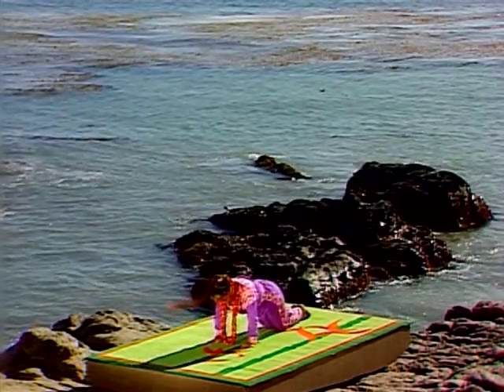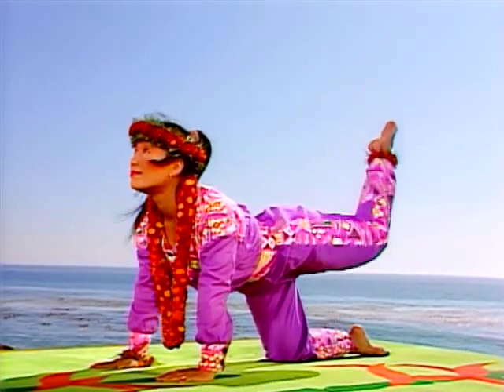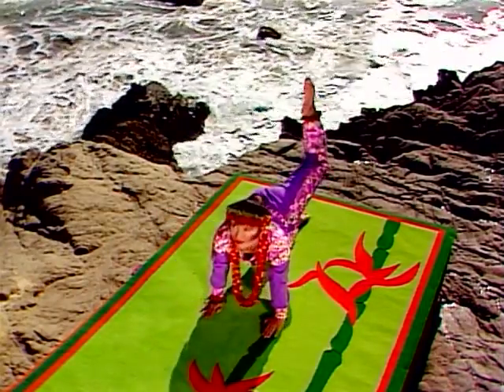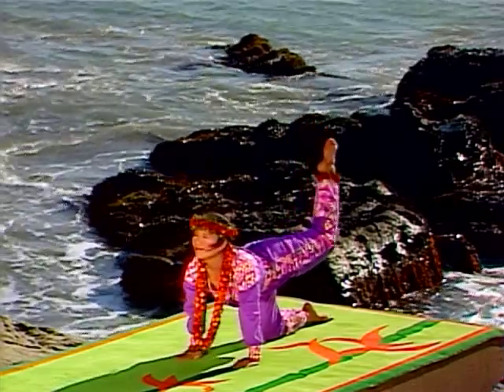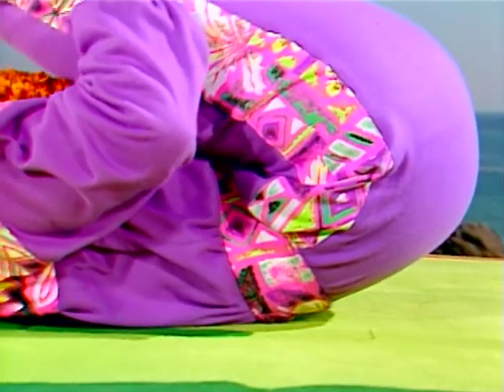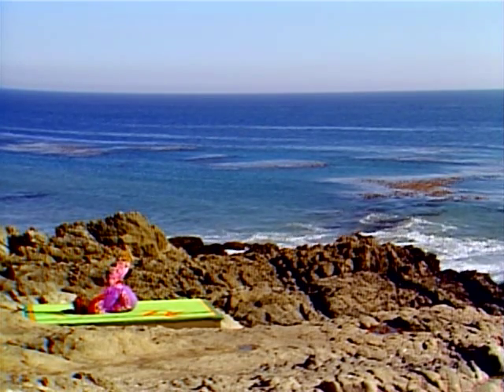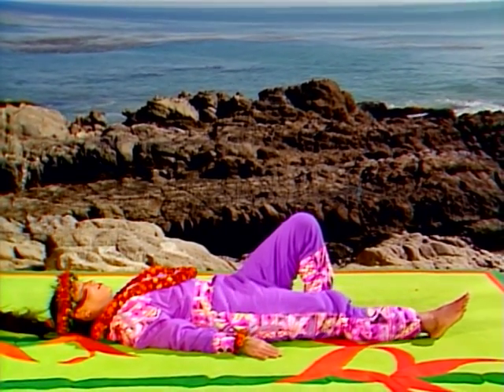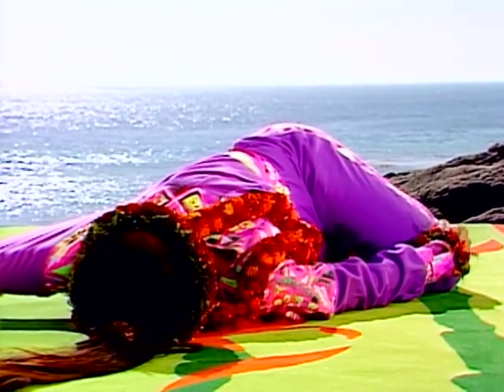Wai Lana Yoga Healthy Back Series - Day 05, 09, 12 & 20 : Strong Back & Glutes